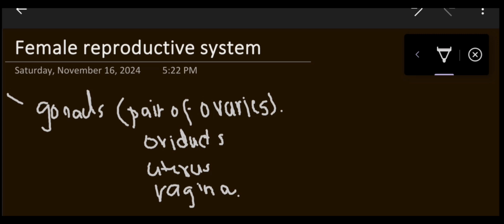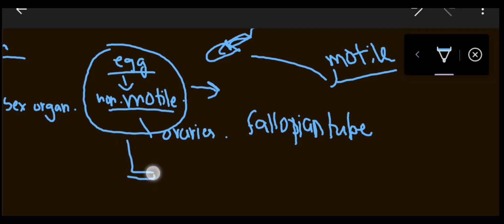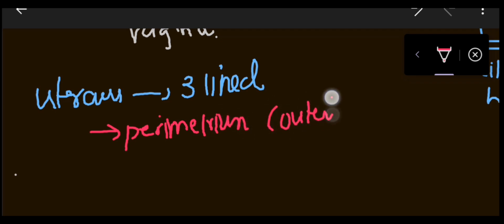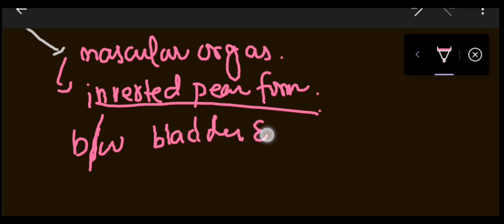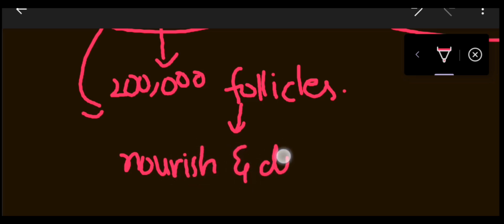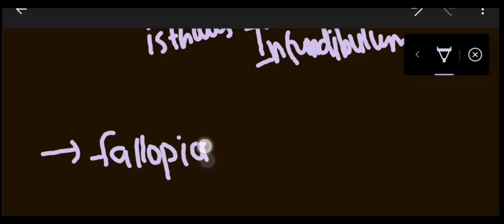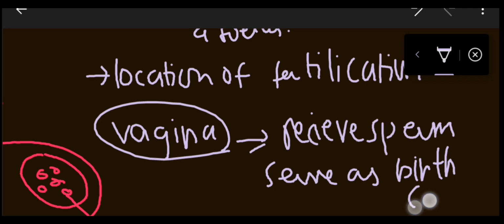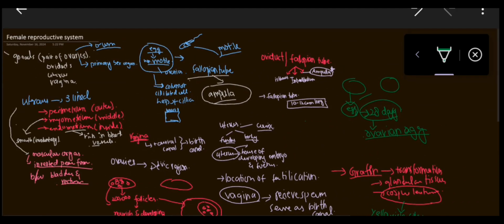FEMALE REPRODUCTIVE SYSTEM|| LECTURE 6 || CLASS 12 MDCAT/ NEET